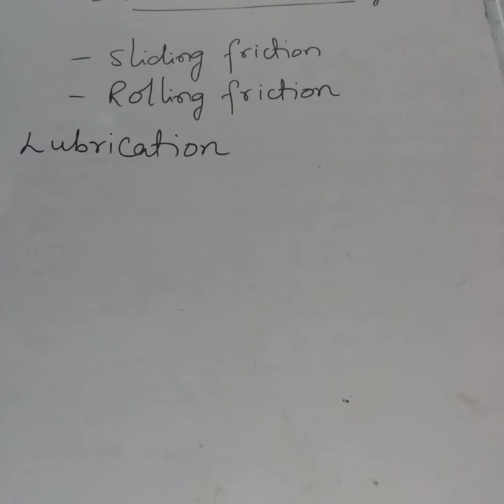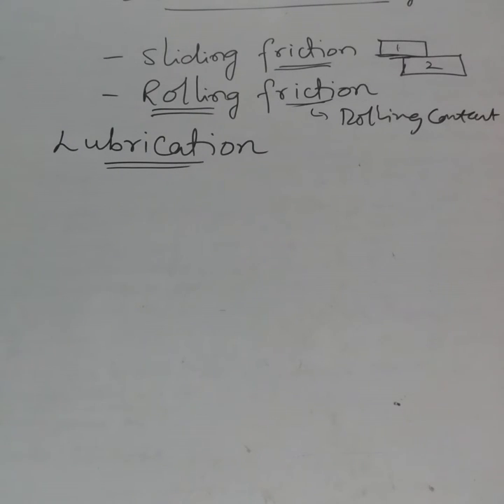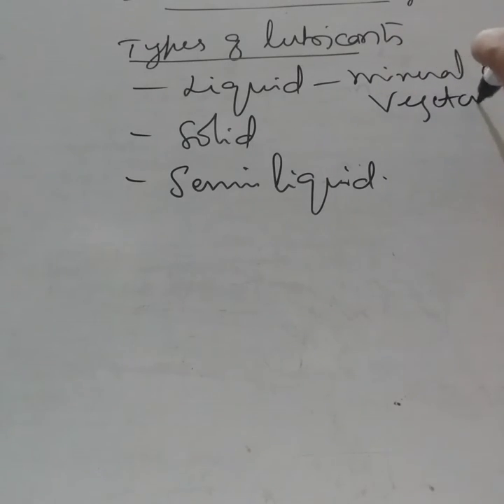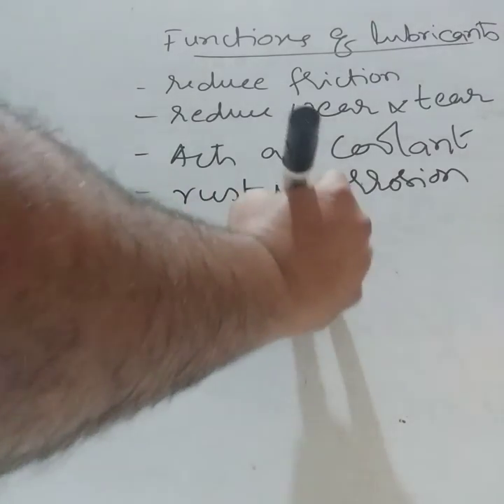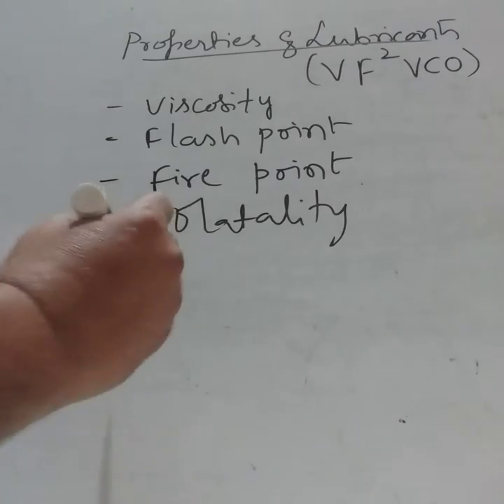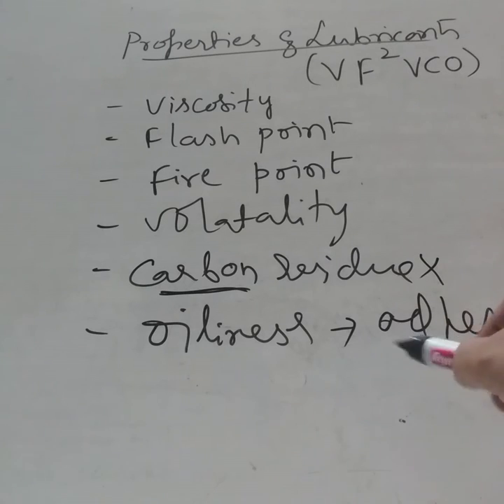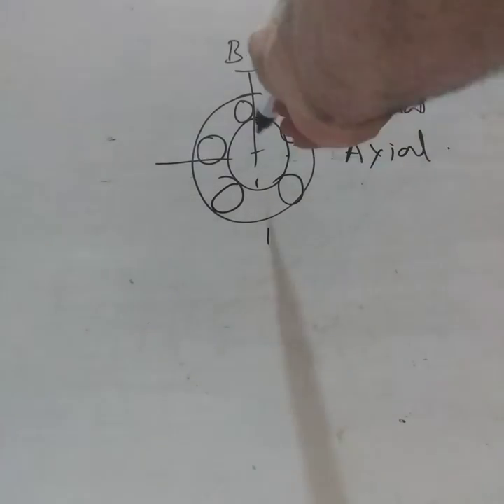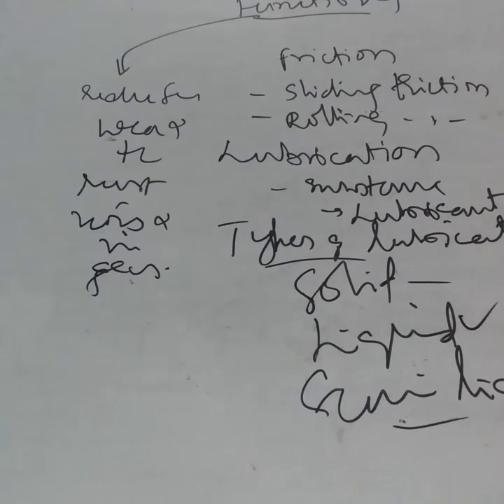VI Sem DME II G L Ananthakrishna , Lubrication and Bearings, PART 1